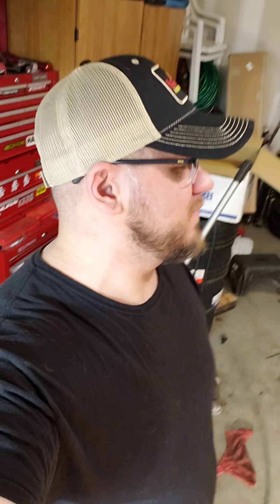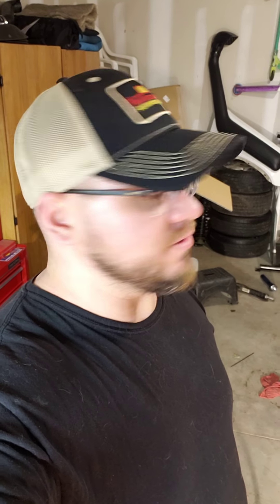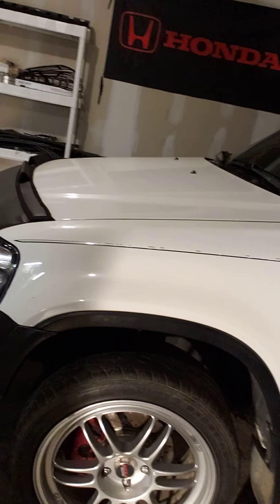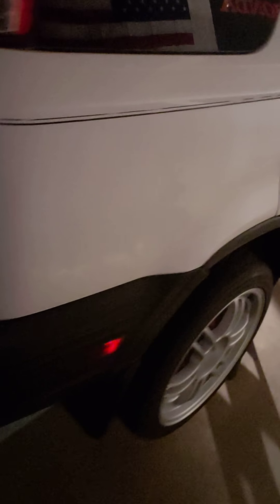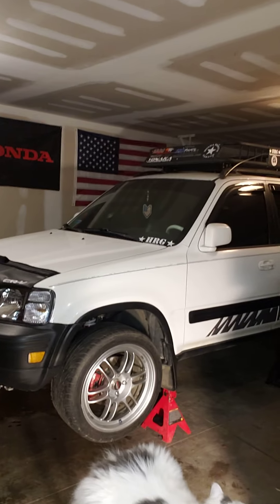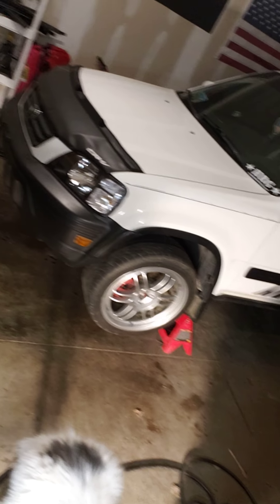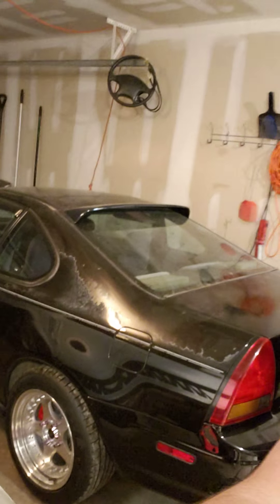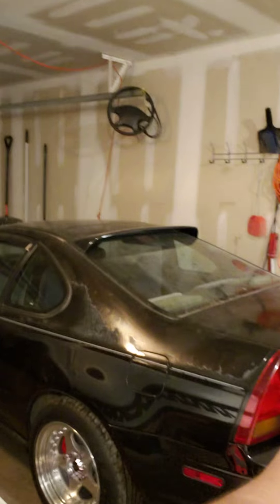Lifted CRV to Lowered CRV update!